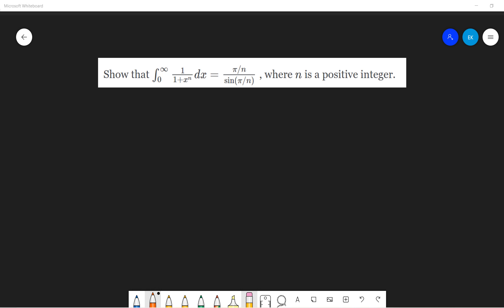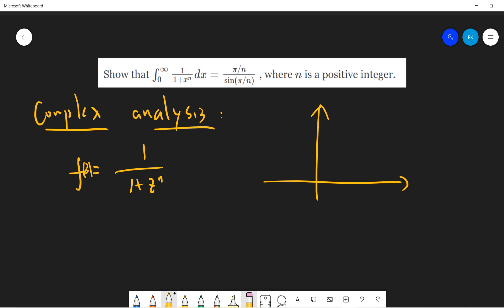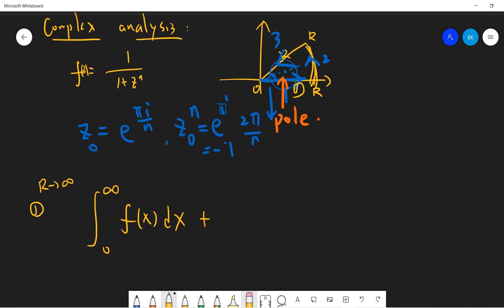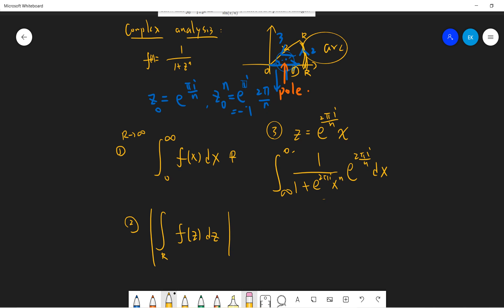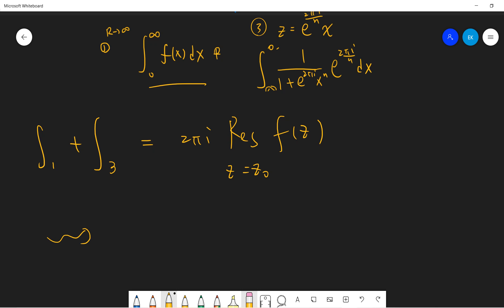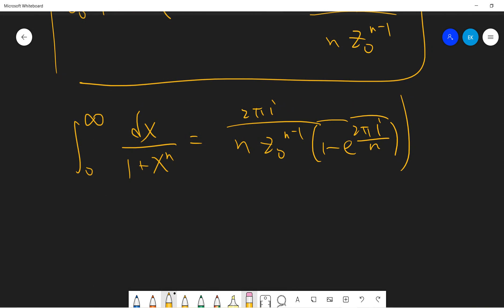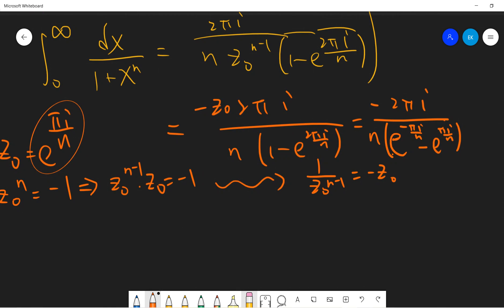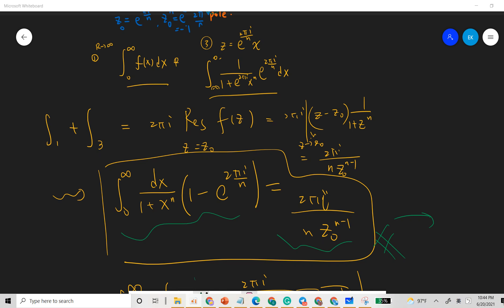Integral of 1/(x^n+1) from 0 to infinity